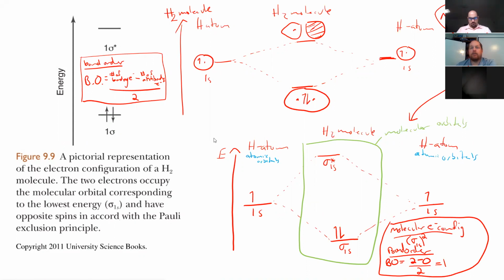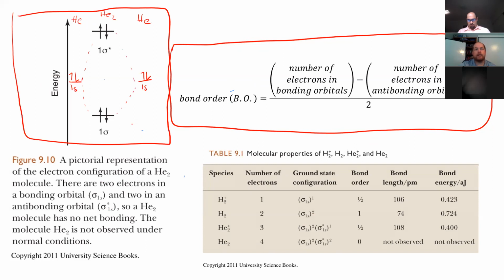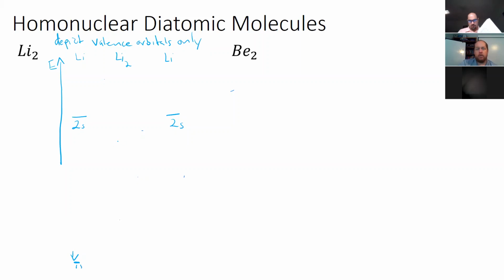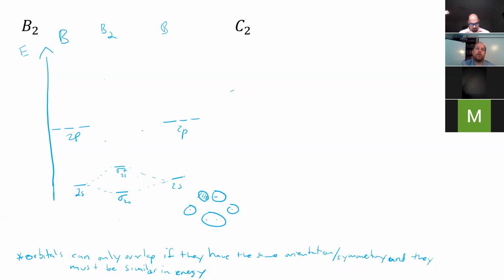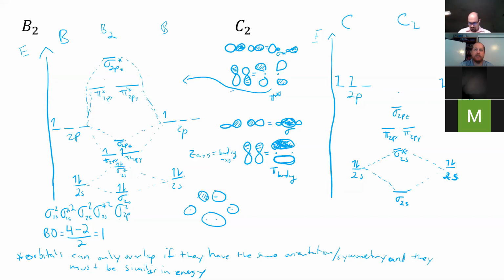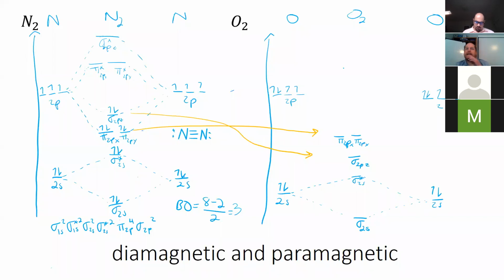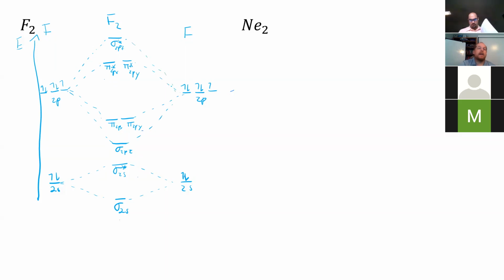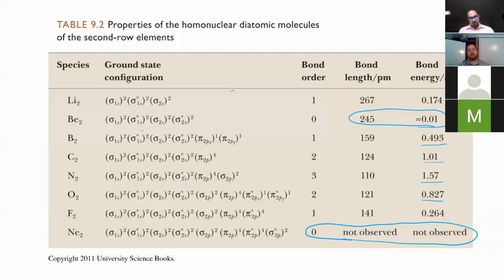Chem 101 2020-05-18 Sections 9-2 to 9-4